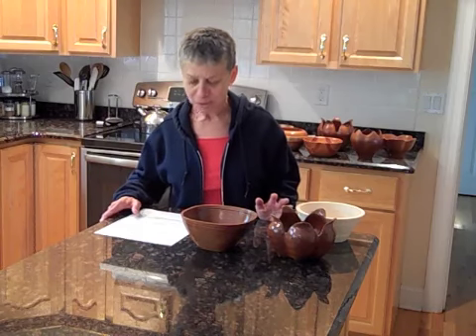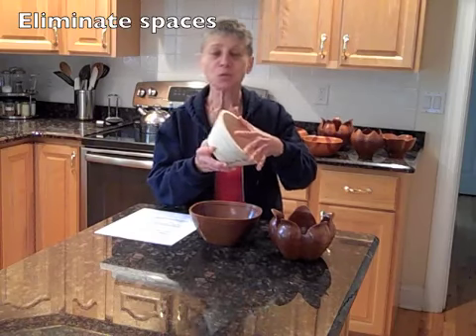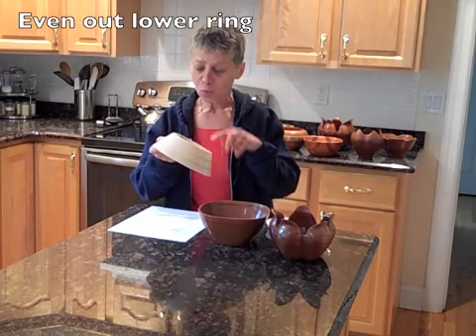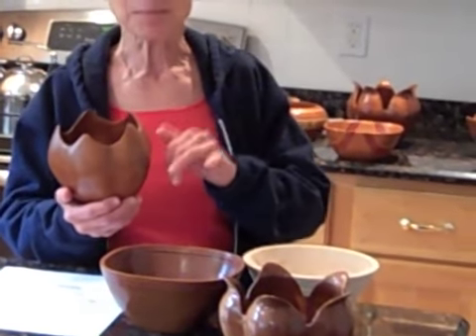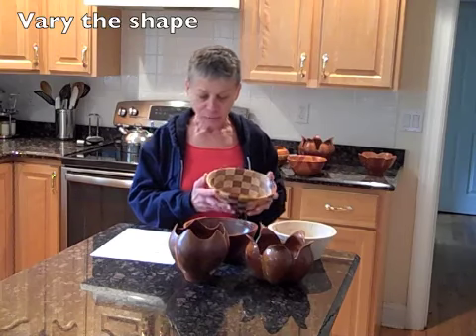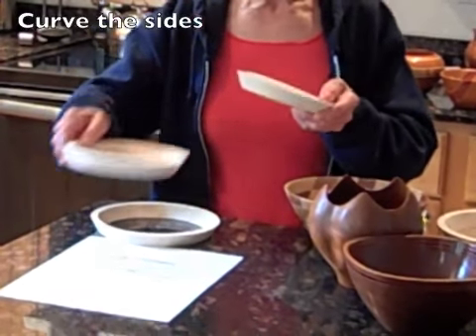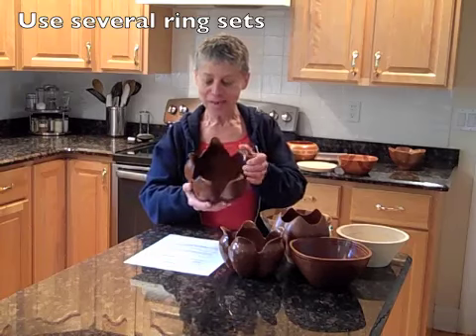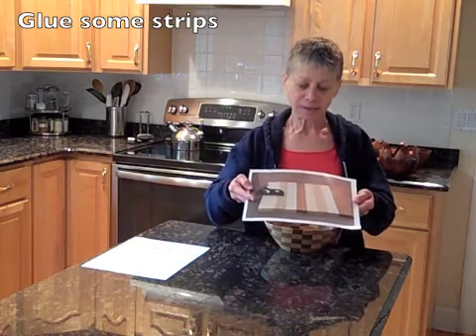10 Tips for a Better Bowl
Here are ten suggestions for taking your scrolled bowls to the next level.